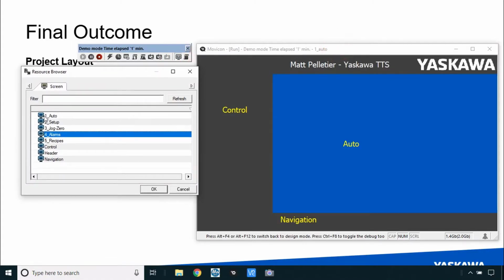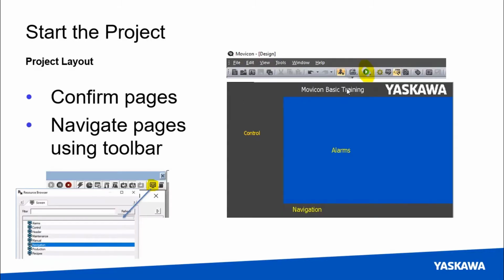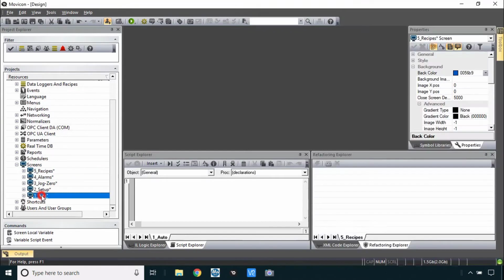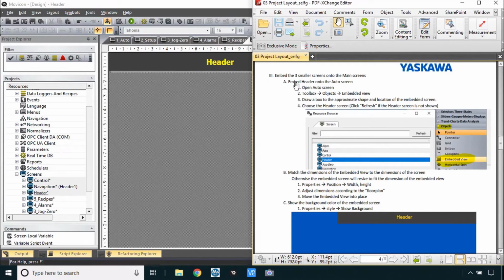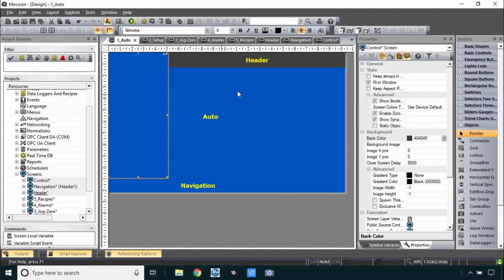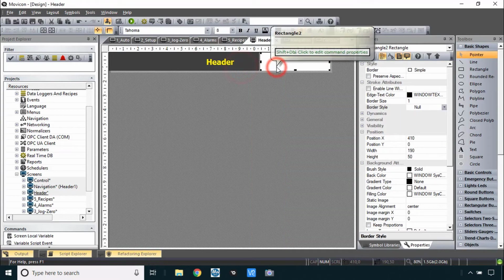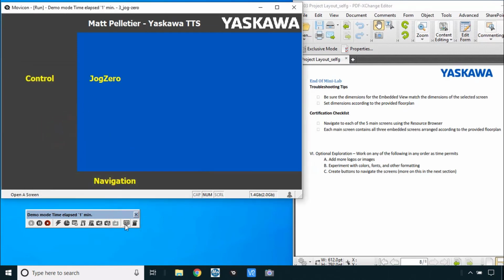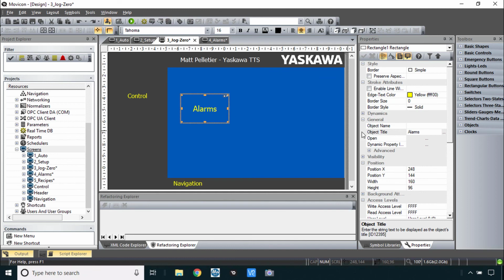07 Project Layout (Movicon HMI Editor Basics)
Create placeholders for each screen in the main project by planning the dimensions in pixels and using embedded screens. Insert an image logo to the header bar and navigate between screens using the Resource Browser.

This eLV is also available on the Yaskawa America, Inc. - Drives & Motion Division learning management system, "Learn with Yaskawa".   Keyword: eLV.HMI.07.Movicon_Layout